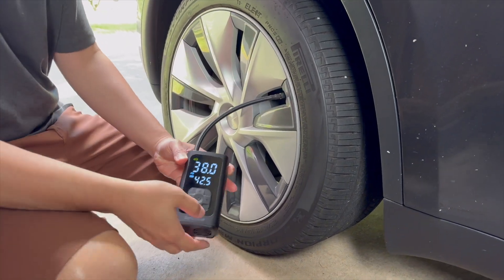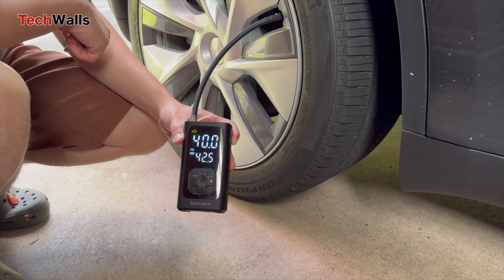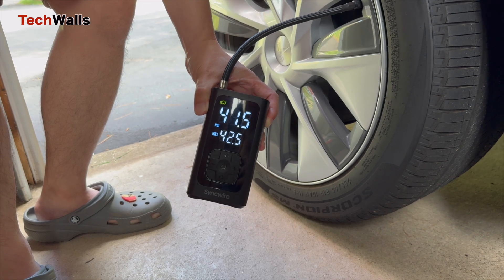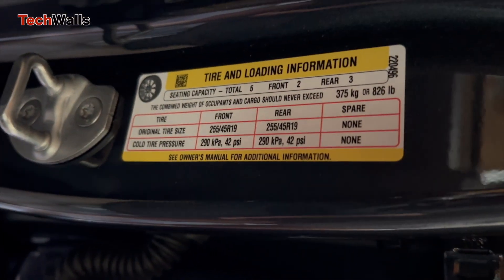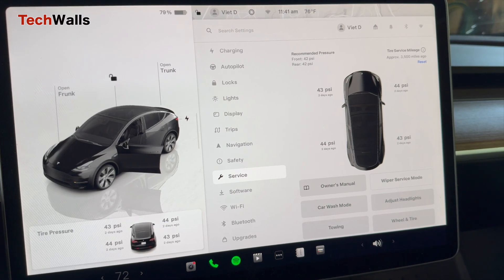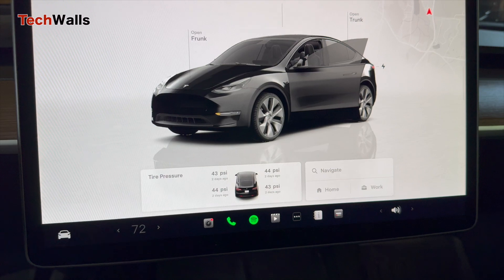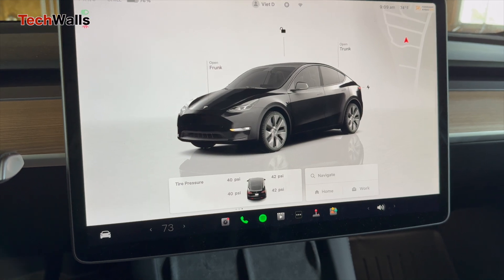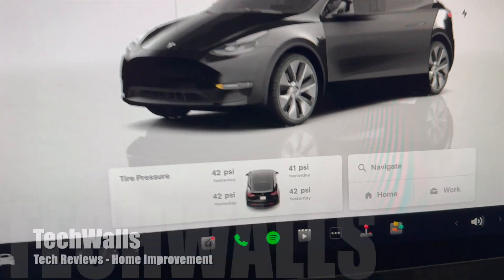How to Refresh Tire Pressure Readings on Your Tesla After Inflating Tires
The video shows you how to update the tire pressure readings manually after inflating tires on a Tesla.